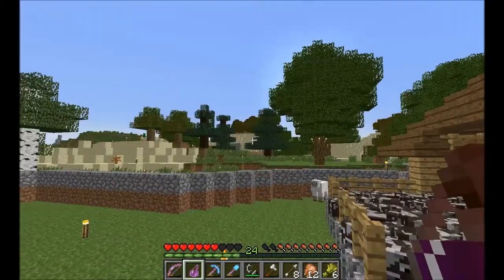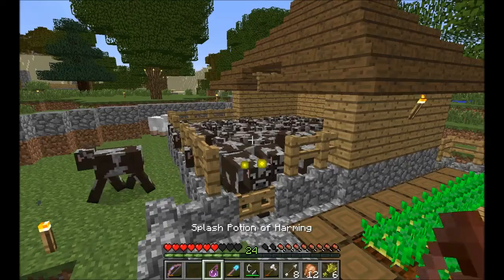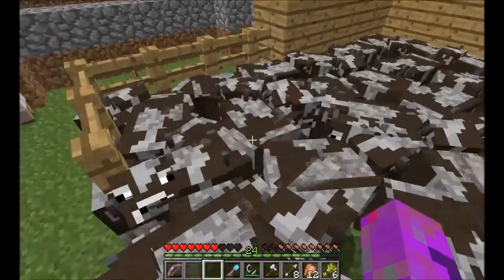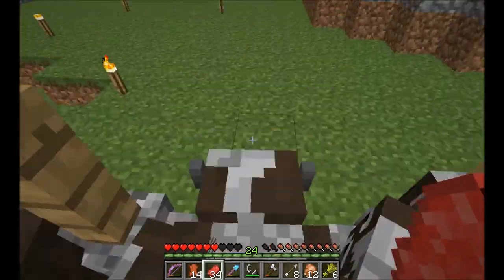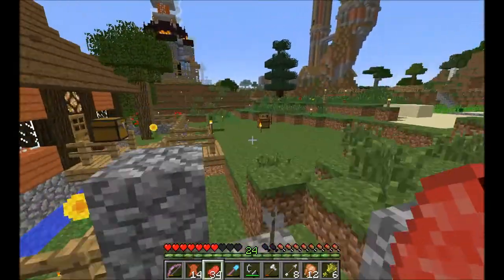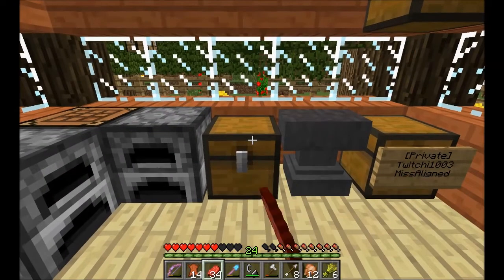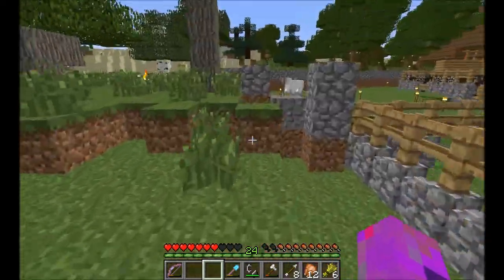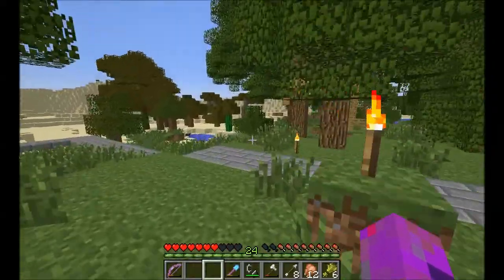BnB 4 : Pretty Spider Hole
Today i am making the entrance to my spider hole pretty